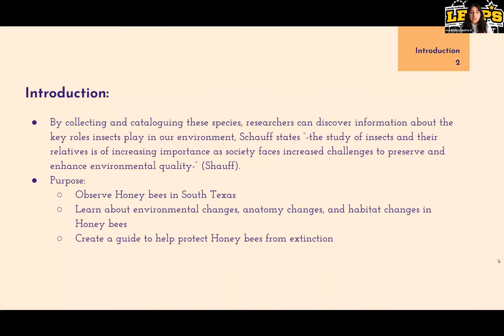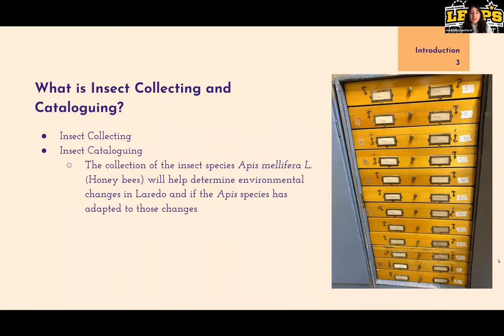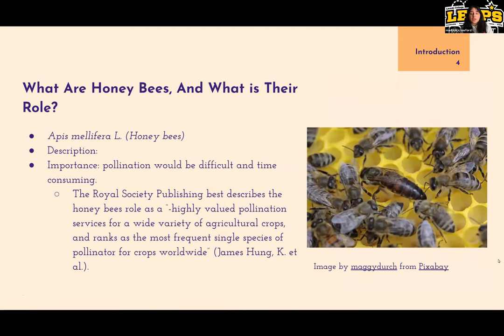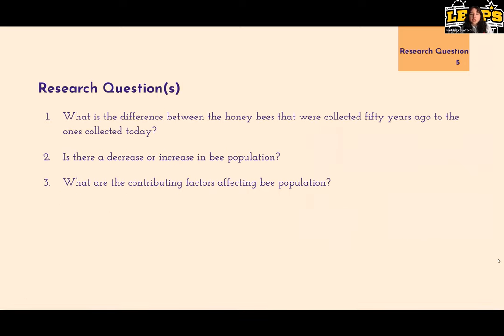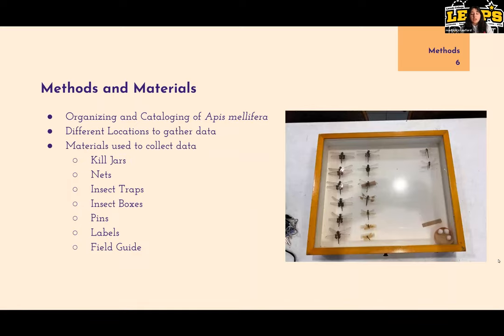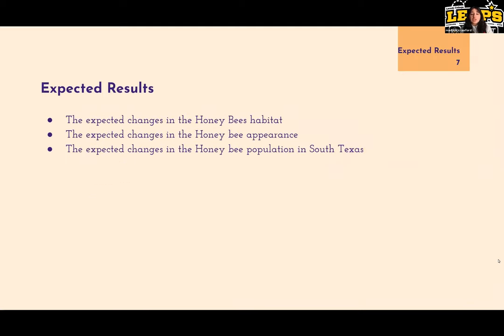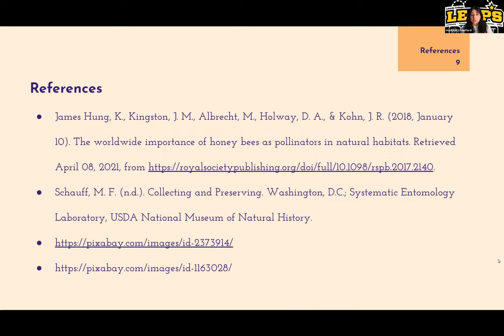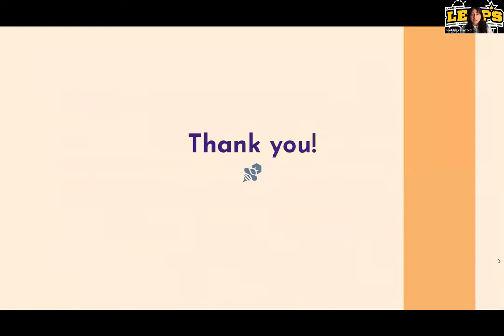Insect Collection: Honey Bees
Presentation by: Madison Crawford

Ever wondered why researchers collect and catalog insects? This presentation discusses what collecting and cataloging is and its importance. The purpose of my research is to determine how Honeybees have changed over time due to environmental changes by collecting and cataloging Honeybees. Watch my videos to learn more about Hiney Bees and their impact to our environment.